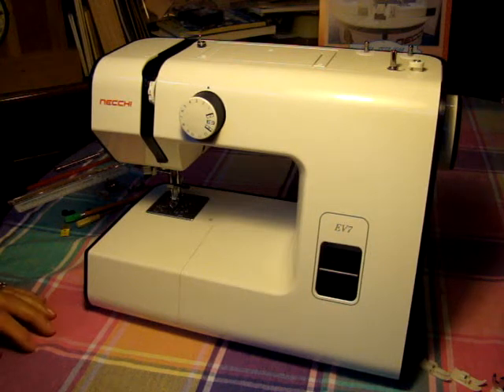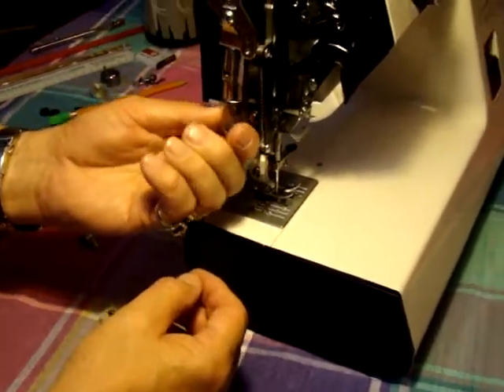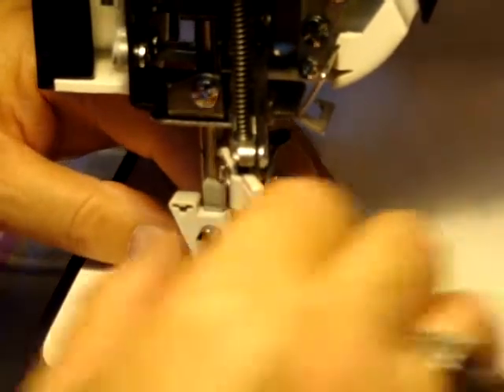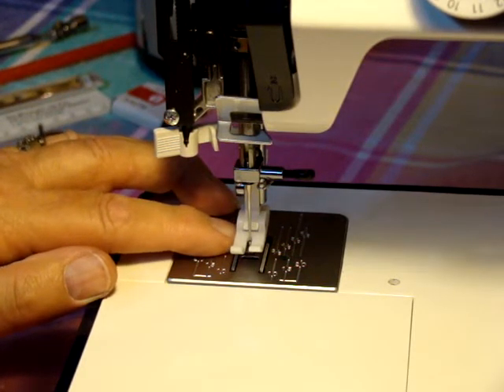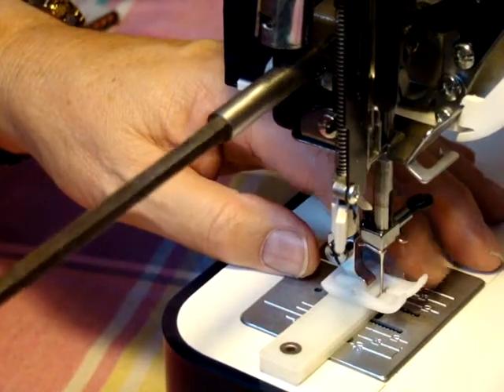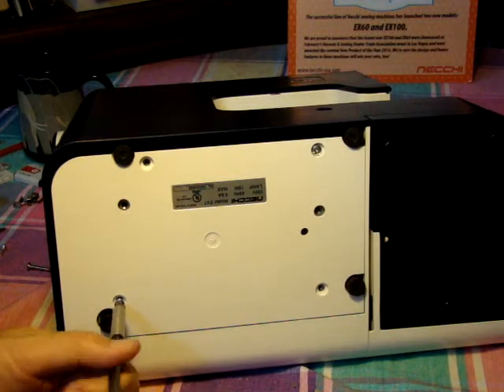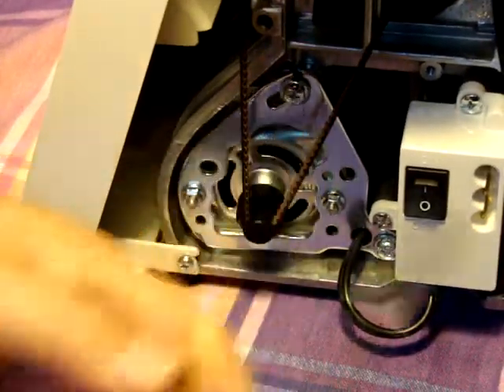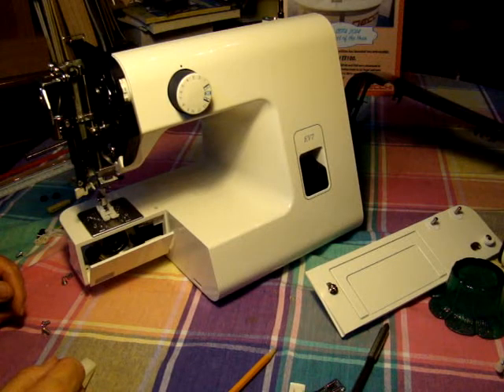Necchi EV7 Presser Foot Adjustmemts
This video will show you how to raise the presser foot height.  We will continue this videos showing you how to put the sewing machine back together:)  As usual, if you have any questions please feel free to give us a call TOLL FREE 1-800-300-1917.  Ralph & Brenda ~ lotathings.com